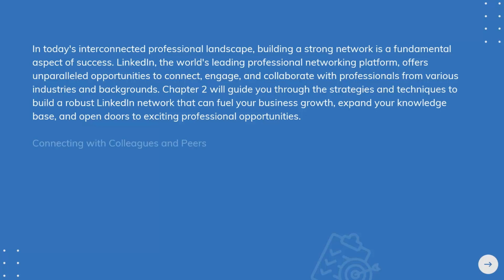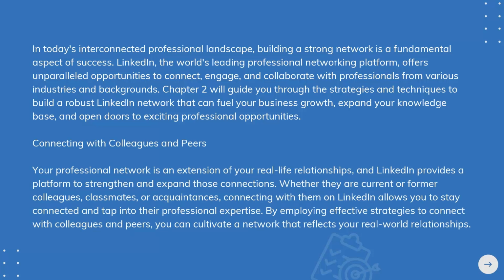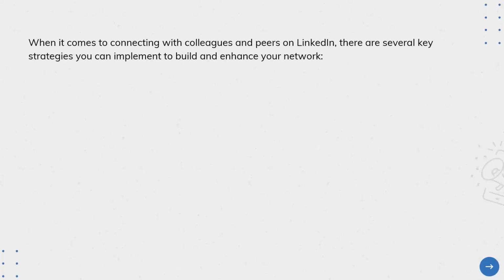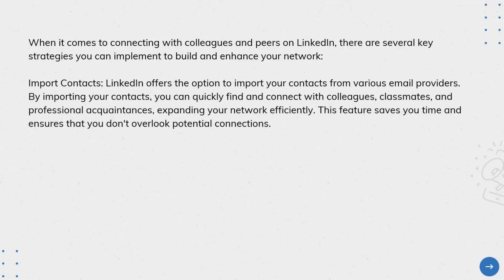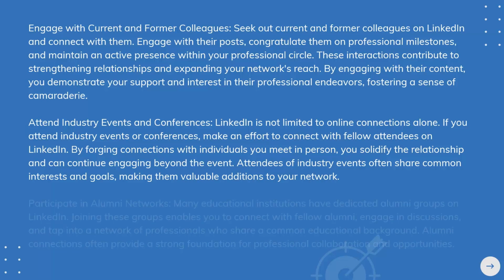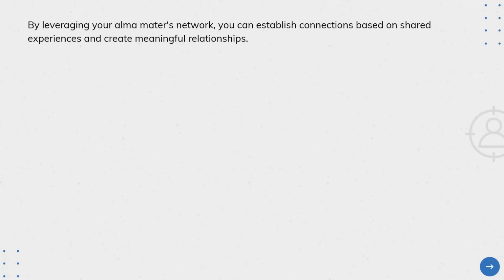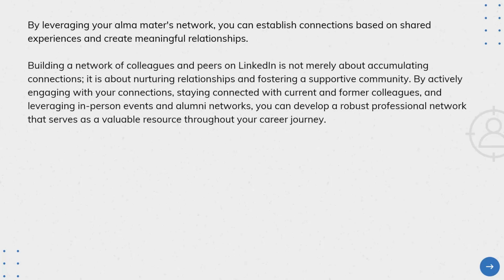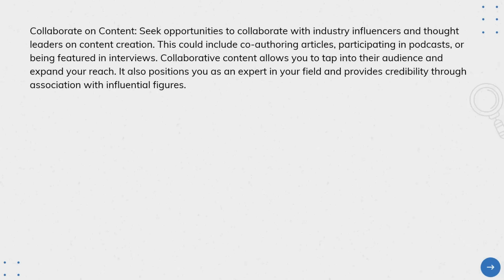Connect and Grow: Building Your LinkedIn Network | Expert Networking Tips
Welcome to our latest guide on building a powerful LinkedIn network! In this video, we'll share expert tips and strategies to help you expand your connections on LinkedIn strategically. Whether you're a professional, entrepreneur, or job seeker, building a robust network is key to unlocking new opportunities. Join us as we navigate through the steps to connect, engage, and nurture relationships on the world's leading professional platform.

📌 Key Topics Covered:
Setting Your Networking Goals
Crafting Personalized Connection Requests
Engaging in Meaningful Conversations
Leveraging LinkedIn Groups for Networking
Building and Managing a Quality Network